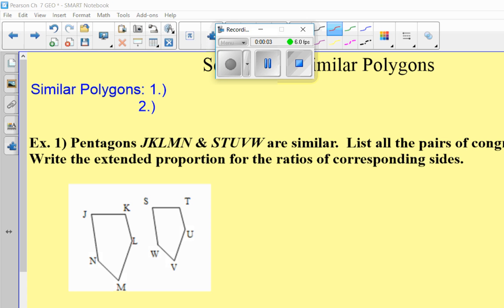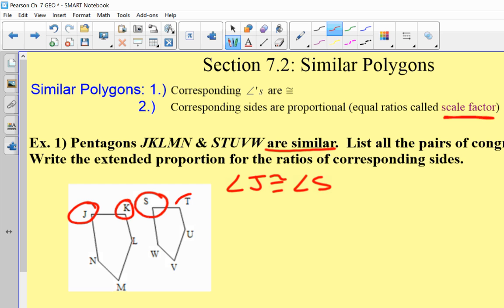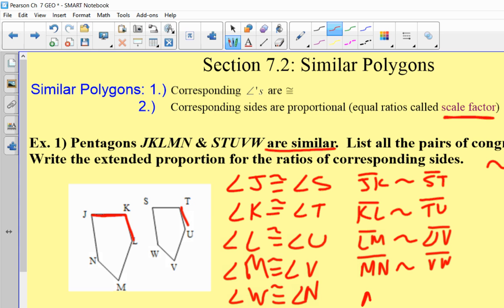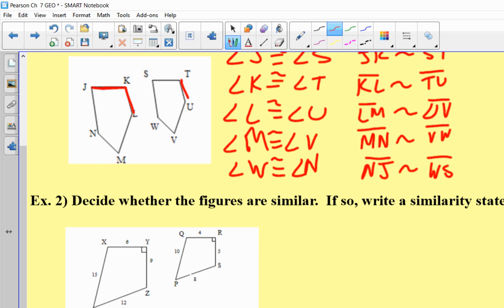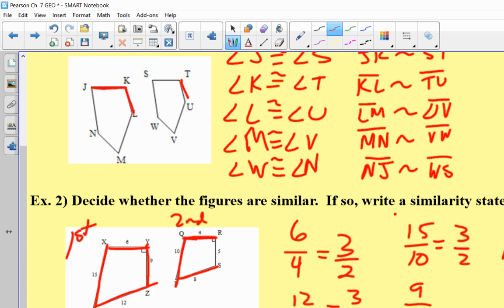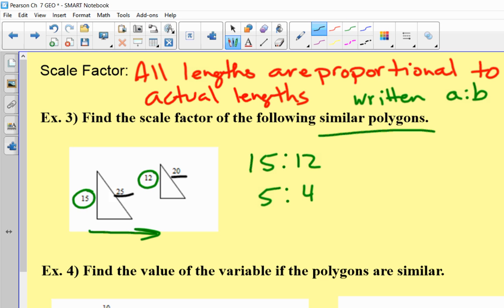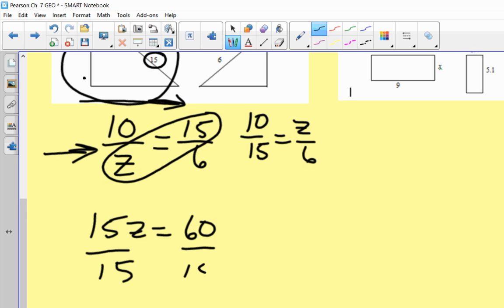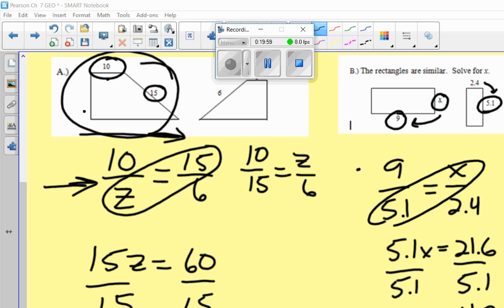Geometry Chapter 7 2 video